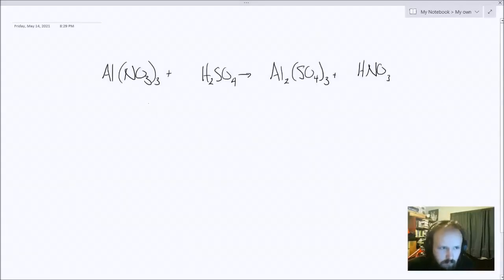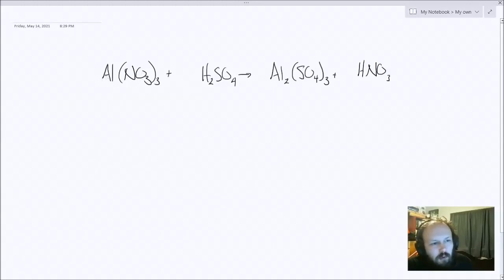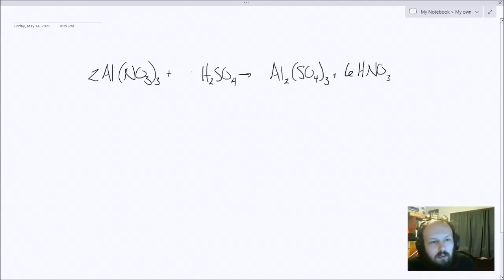Double Replacement Reaction